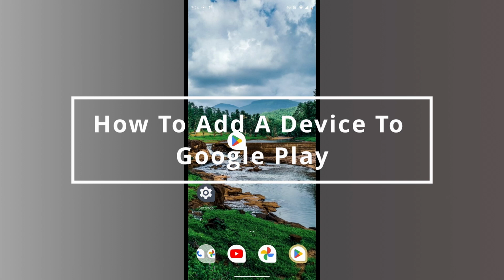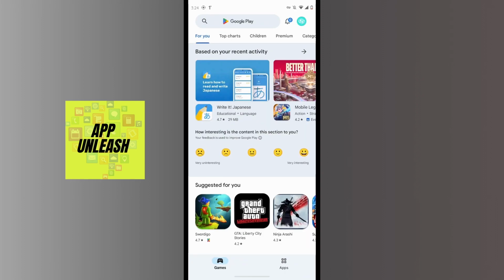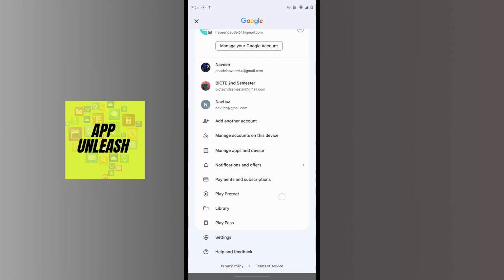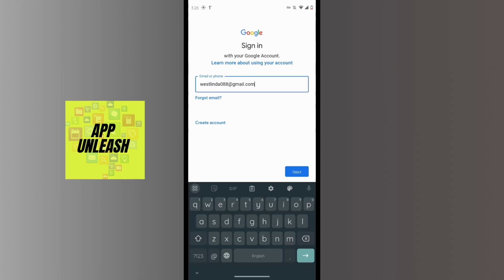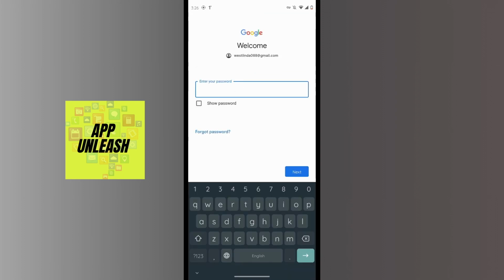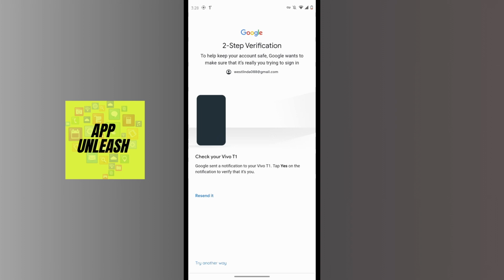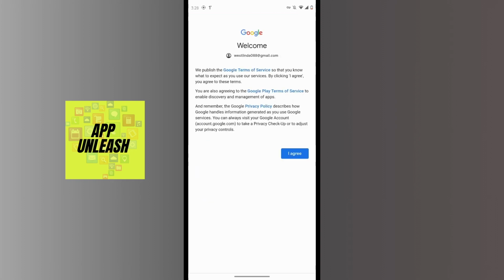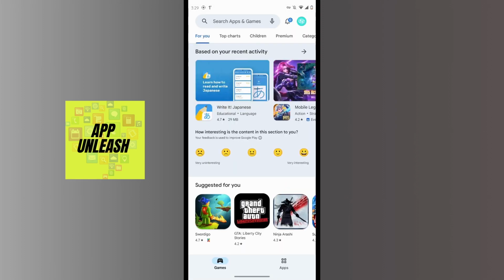How to Add A Device to Google Play?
App Bonanza on Multiple Devices! Master Adding Devices to Google Play with App Unleash (2024 Guide)
Craving access to your favorite apps across all your gadgets? Yearning to seamlessly play games, stream movies, and explore the Play Store on any device? Fear not, app enthusiasts! This App Unleash guide unlocks the secrets of adding devices to your Google Play account, transforming you into a multi-device app master with effortless control.